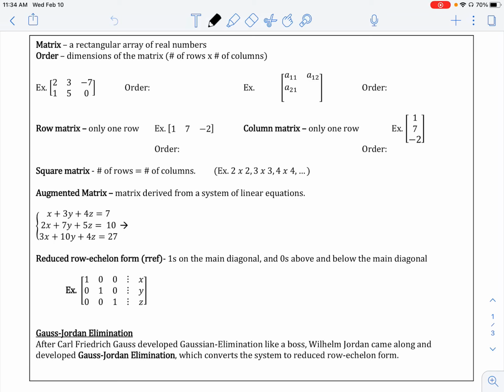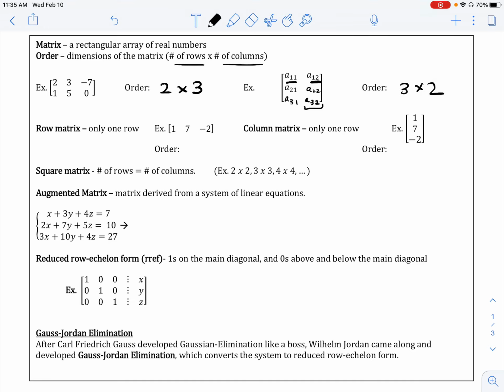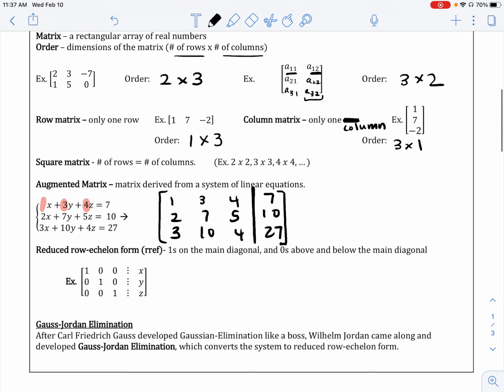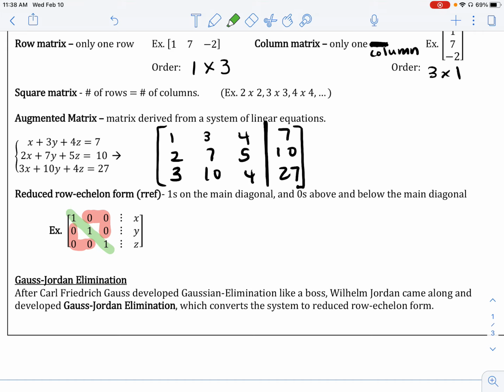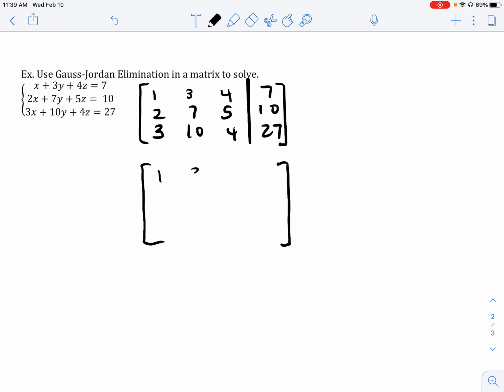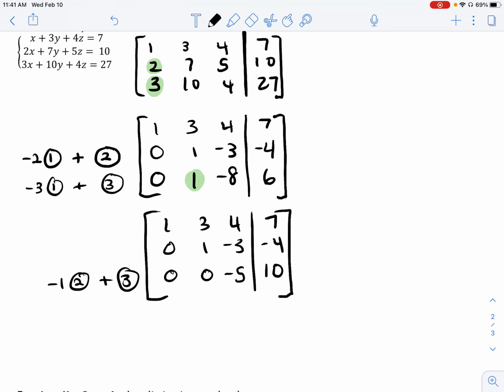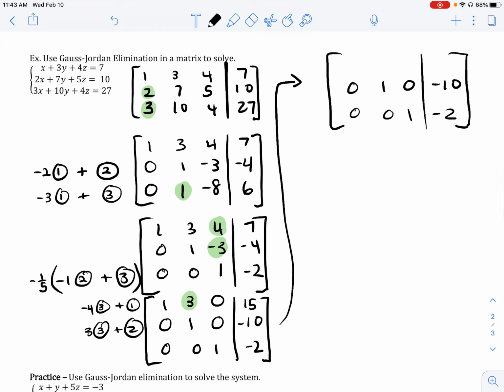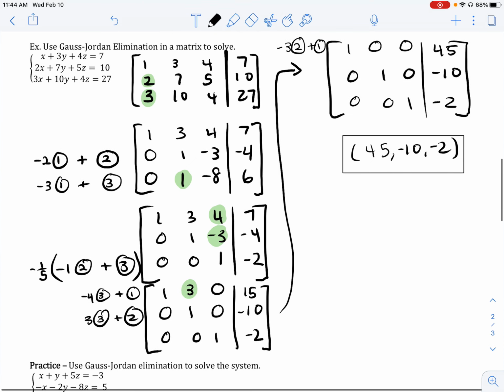HPC 7.4 - Matrics and Gauss-Jordan Elimination (RREF)